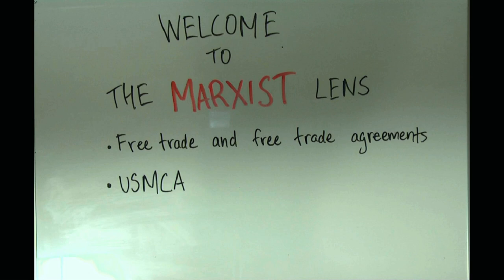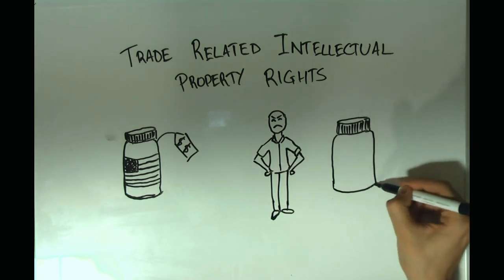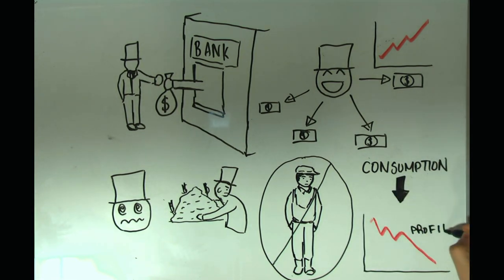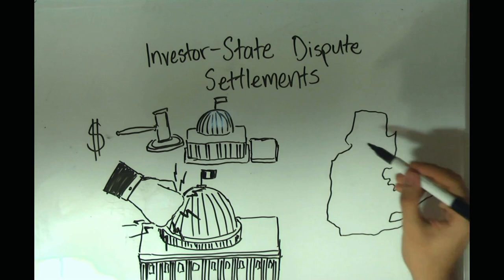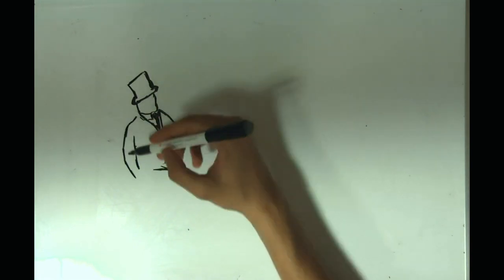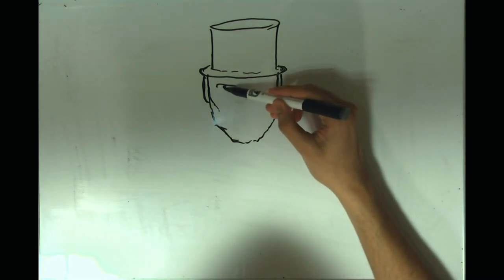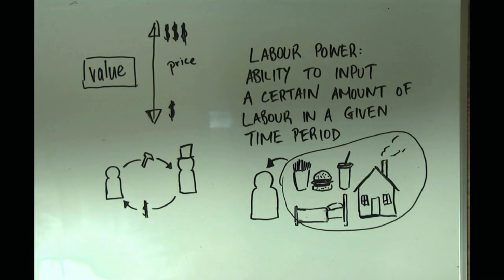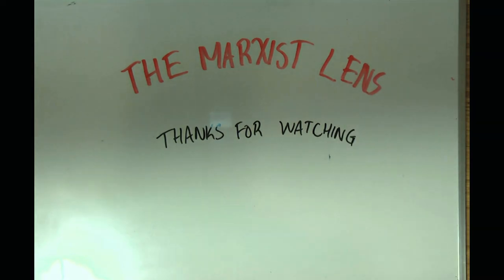Why Free Trade Agreements Aren't Free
Marxism and the question of free trade.

Sources:

Rodrik article:

Dani Rodrik. "What Do Trade Agreements Really Do?" Journal of Economic Perspectives, Volume 32, Number 2 (Spring 2018), Pp. 73 - 90

Other readings:

Reza Ghorashi. “Marx on Free Trade” Science & Society, Vol 59, No. 1 (Spring 1995), Pp. 38 - 51, Guilford Press

Jack Gao. “Why ‘Free Trade’ Agreements Serve Corporations First”
Institute for New Economic Thinking, Feb. 22, 2018.

Teresa Gutierrez. “NAFTA: Nothing to do with free trade” , Workers World, July 22, 1993

Adam Turl. “What They Won’t Say About NAFTA.” Socialist Worker (ISO), March 14, 2008

Jung, Y., & Kwon, S. (2015). The effects of intellectual property rights on access to medicines and catastrophic expenditure. International Journal of Health Services, 45(3), 507-529.